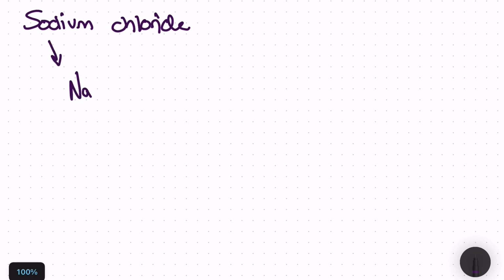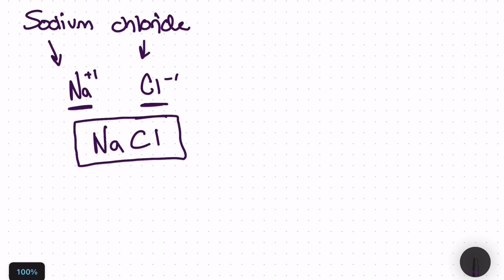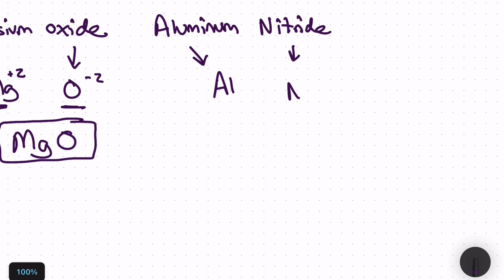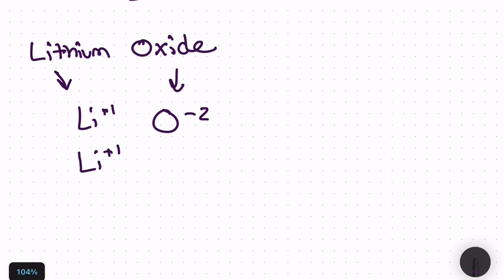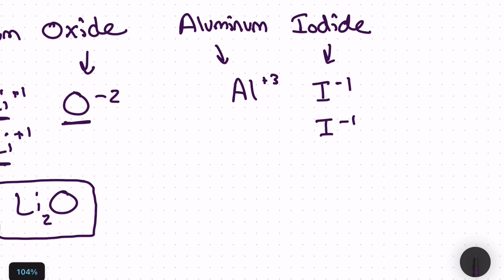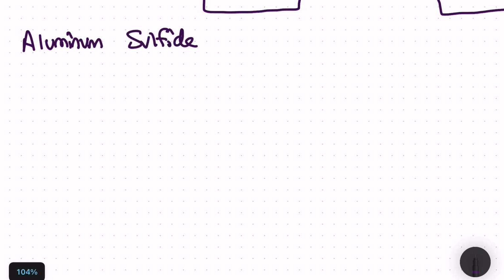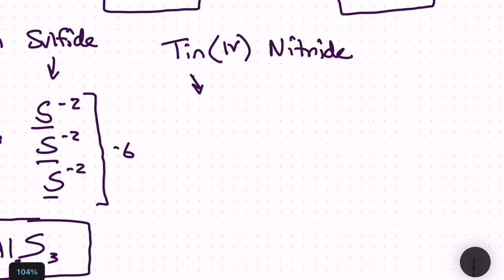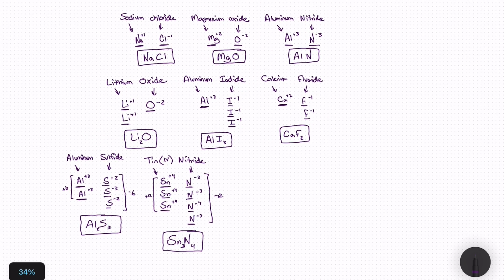Chemical Formulas with Monatomic Ions